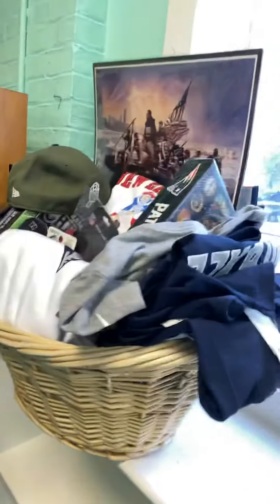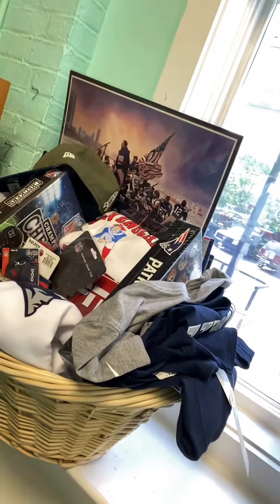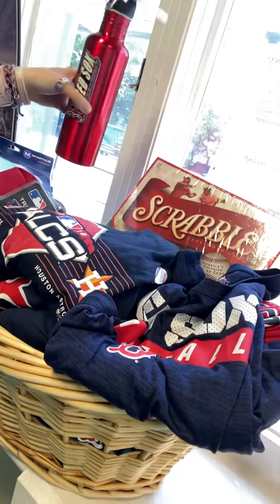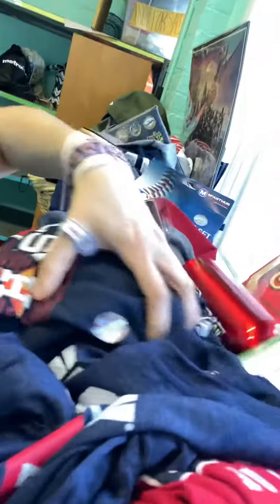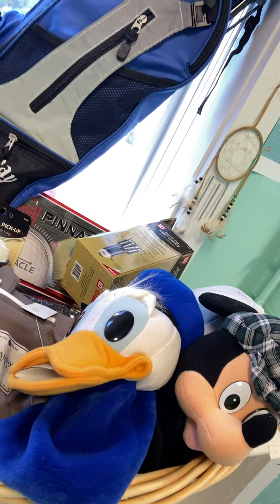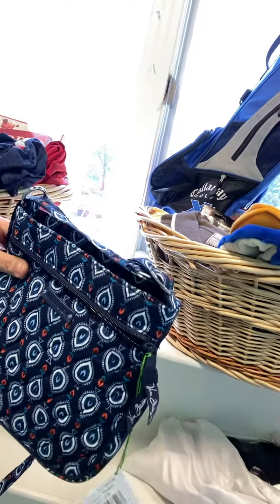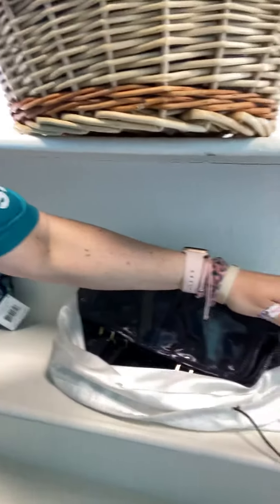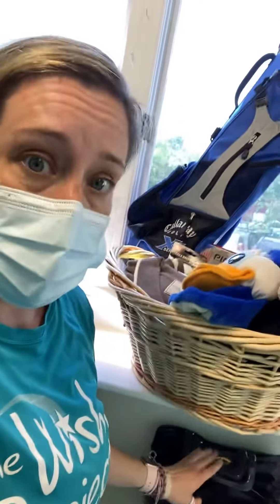Sneak peek at raffle prizes!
Tina shows off the 5 amazing raffle prizes available at our first ever helicopter golf ball drop! Buy your tickets now, before we sell out. For just $10 each you are entered for a chance to win these awesome prizes as well as a grand prize of $1,000!
for more details and to purchase your tickets.